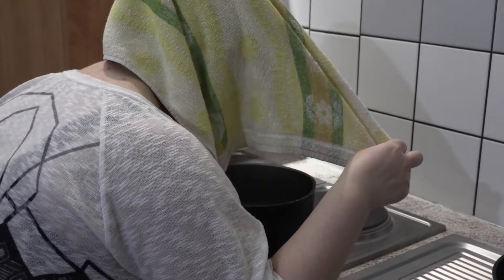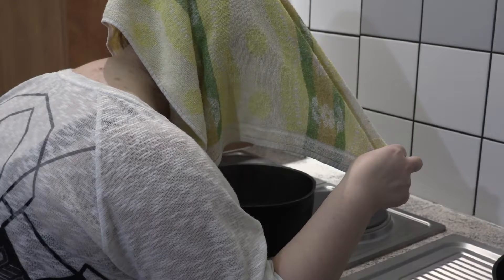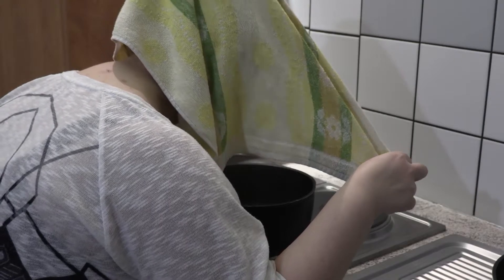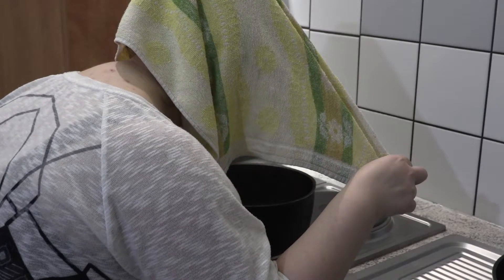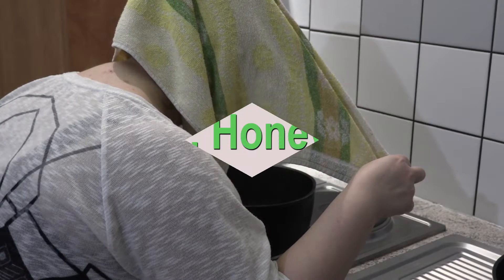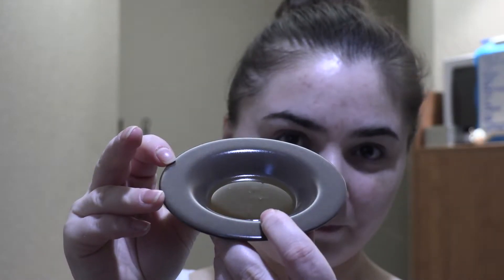How To Get Rid Of Clogged Pores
Our face is sensitive, pores get clogged from cream , makeup... So here is how to unclog them :)